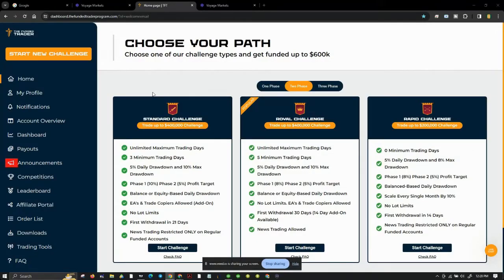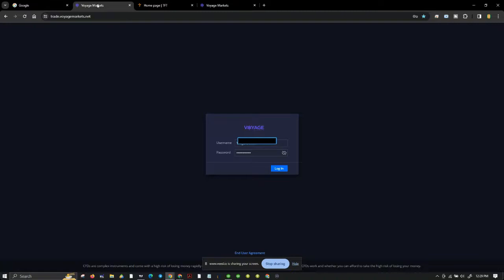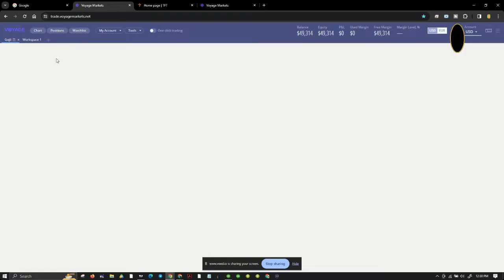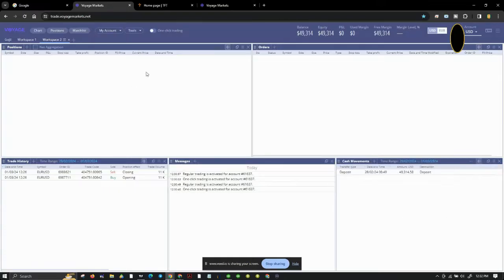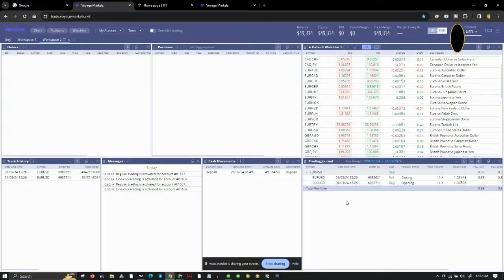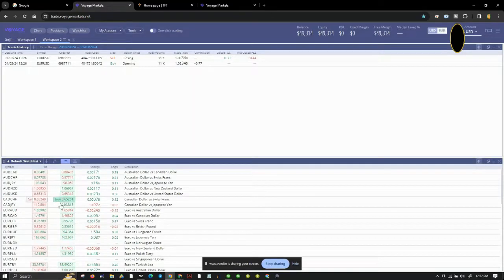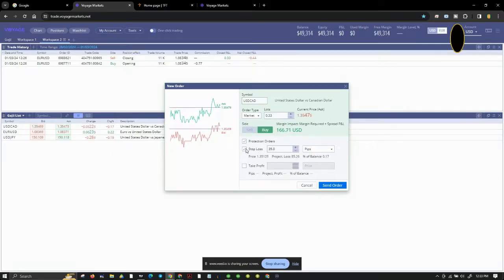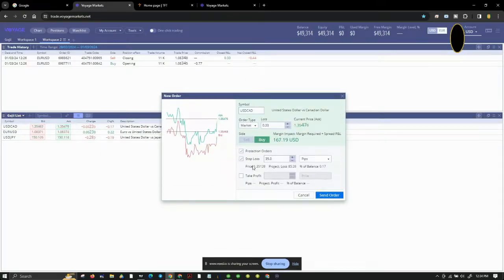DXtrade Tutorial Prop Firms Moving to this Platform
Within this video, I provide a explanation of the basic utilization of the new platform that prop firms are expected to embrace as a substitute for MetaTrader 4 and 5, following the recent prohibition of US traders.